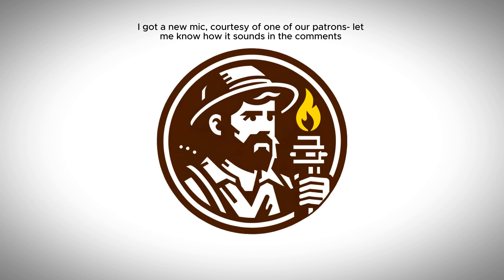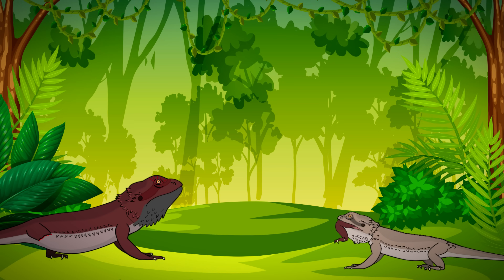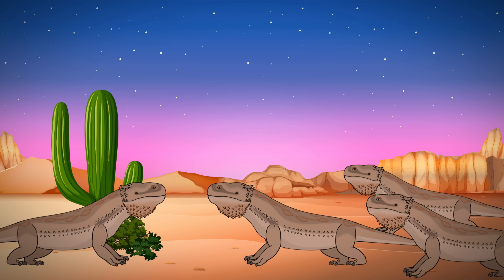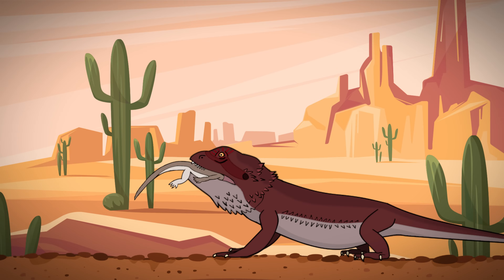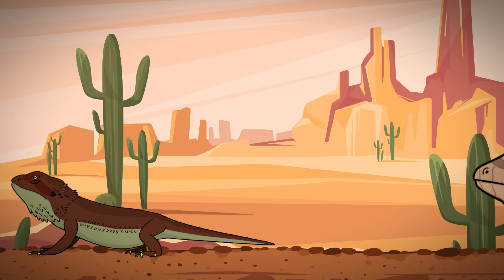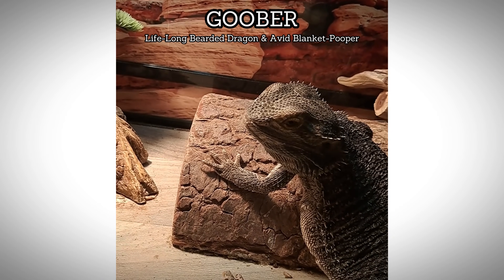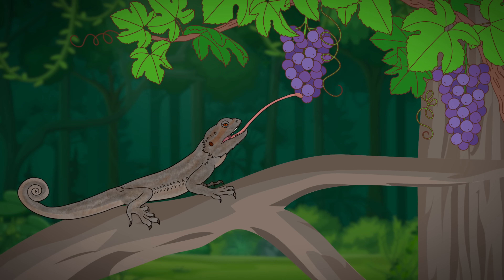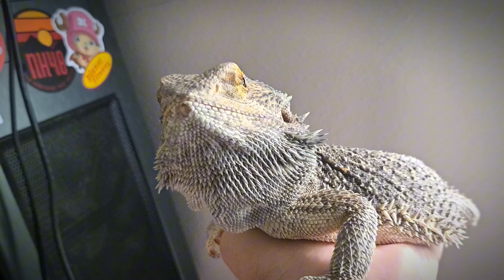CARNIVOROUS DRAGONS - Orbis Pogona (Bearded Dragon Seedworld)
Orbis Pogona is a seed world inhabited entirely by Central Bearded Dragons (Pogona vitticeps) and their descendants. Join me as we speculate how they will evolve to fill the many empty niches on the planet. This will be a long term project, and will not take place of my other videos.